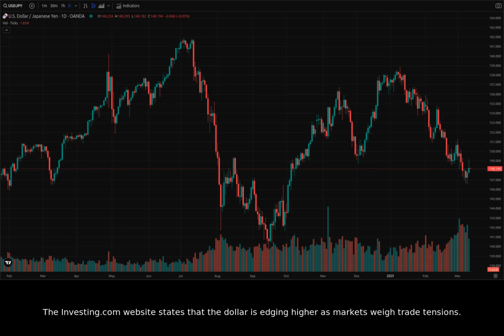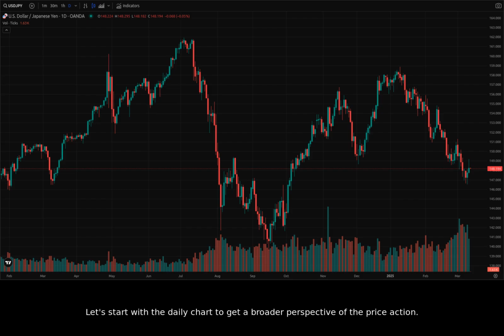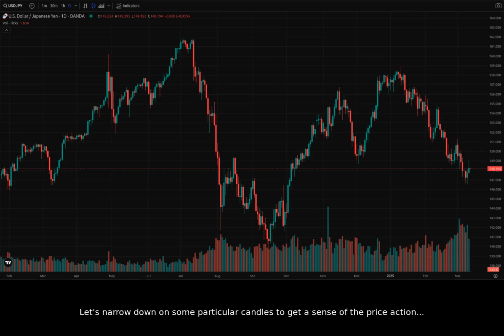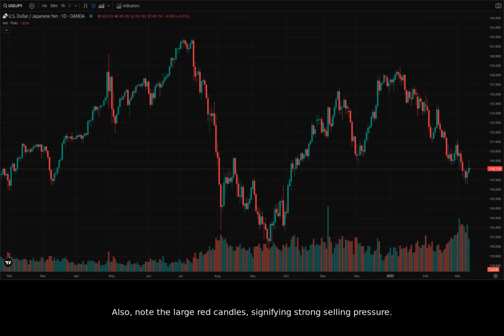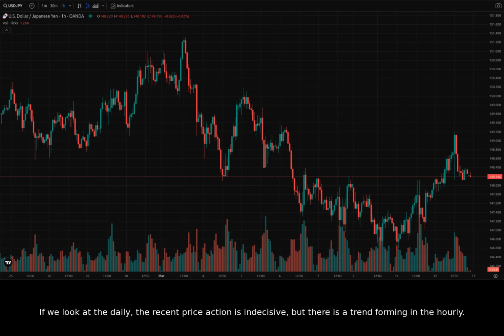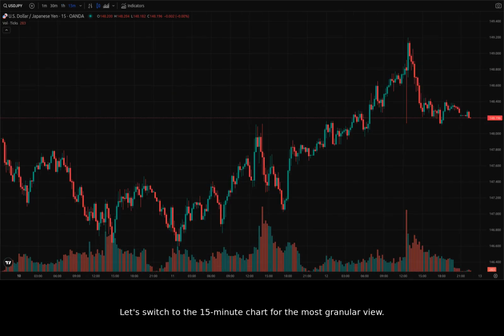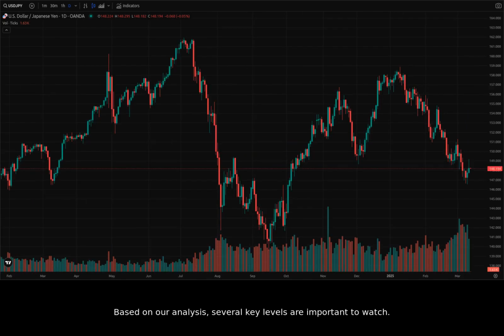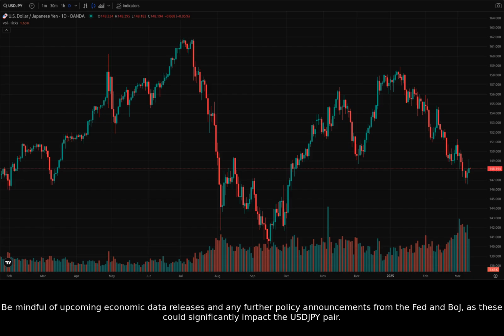USDJPY News & Charts: Analyzing Trends & Key Levels! - March 12, 2025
Welcome to Explain The Charts! Today is March 12, 2025, and we're diving deep into the USDJPY currency pair. We'll be combining a review of the latest news and events with a detailed technical analysis of the USDJPY charts to equip you with the knowledge you need to make informed trading decisions. Let's get started!  In this video, we'll explore recent headlines about USDJPY, including cooling US inflation data and the potential impact of central bank policies. We'll also consider various predictions for USDJPY in 2025 and beyond. Understanding these fundamental factors is crucial for understanding the chart.  Finally, we'll break down the USDJPY charts across different timeframes (daily, hourly, and 15-minute) to identify key trends, support and resistance levels, and potential reversal points. We'll look at important price levels to watch and discuss potential bullish or bearish scenarios based on what the charts are telling us. Our unbiased analysis will help you navigate the market and make educated trading choices.